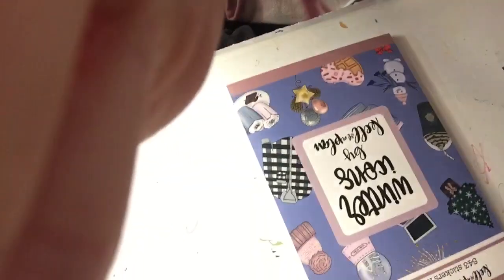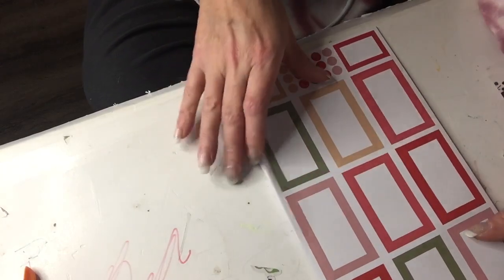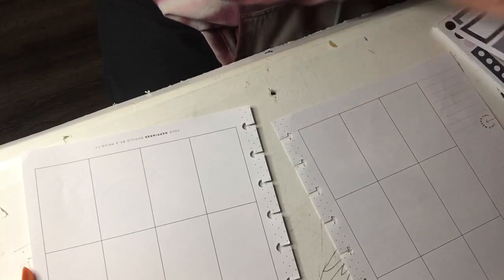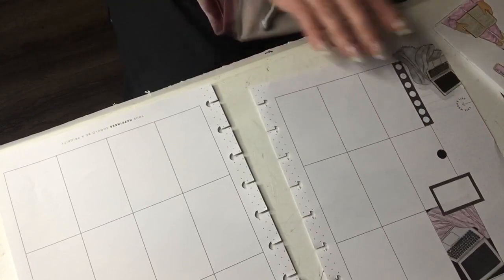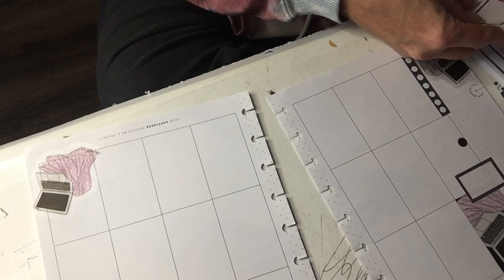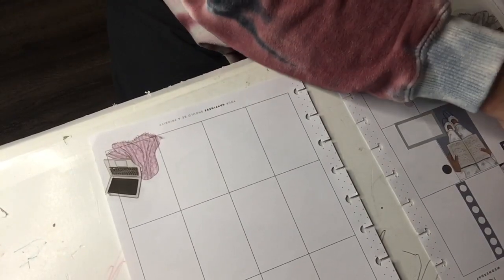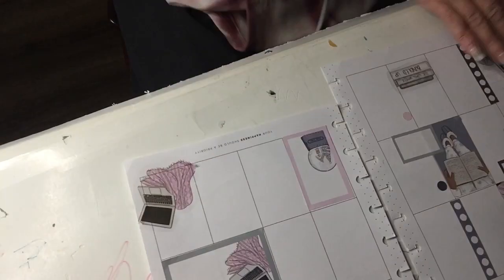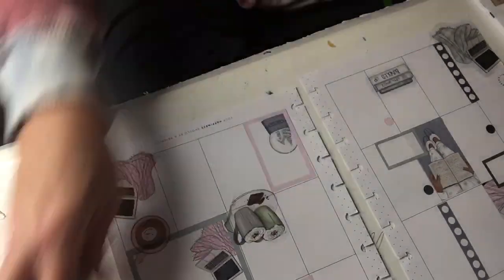January 17, 2023